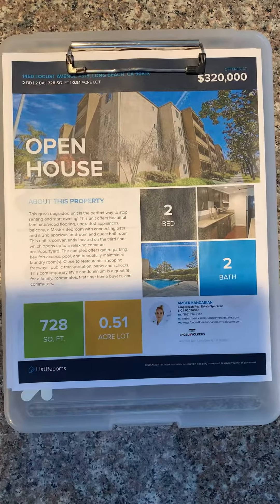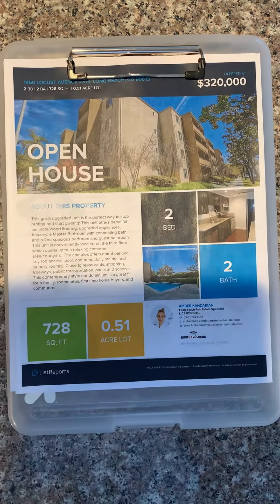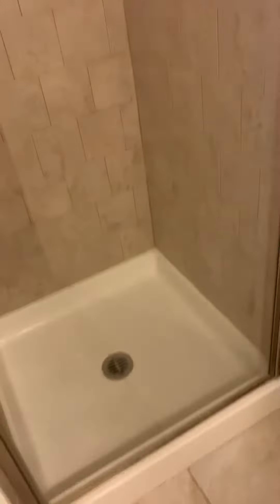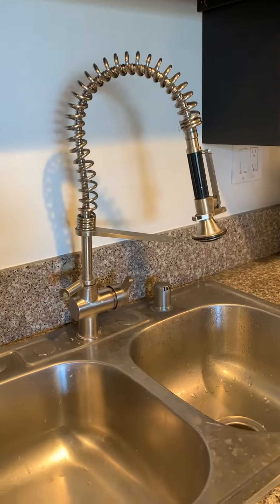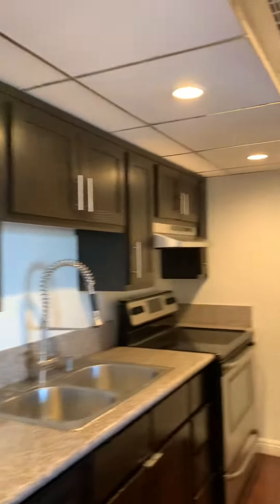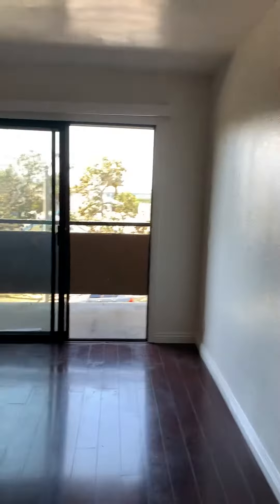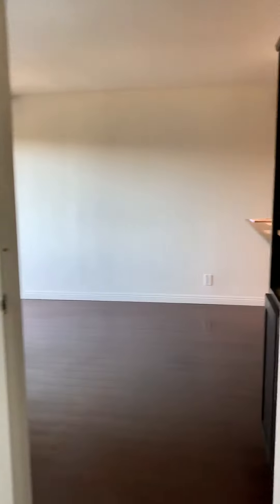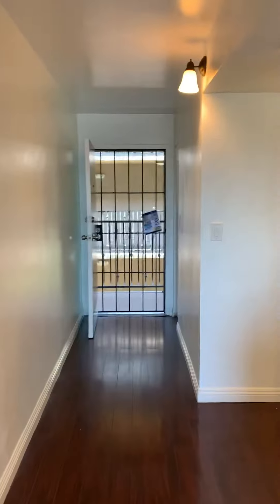Tour of 1450 Locust Avenue Unit#315, Long Beach, CA 90813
This great upgraded unit is the perfect way to stop renting and start owning! This unit offers beautiful laminate/wood flooring, upgraded appliances, balcony, a Master Bedroom with connecting bath and a 2nd spacious bedroom and guest bathroom. This unit is conveniently located on the third floor which opens up to a relaxing common area/courtyard. The complex offers gated parking, key fob access, pool, and beautifully maintained laundry room(s). Close to restaurants, shopping, freeways, public transportation, parks and schools. This contemporary style condominium is a great fit for a family, roommates, first time home buyers, and commuters. If you are looking to own and enjoy what Downtown Long Beach has to offer, this may be the unit for you!
AMBER ROSE KANDARIAN
DRE#02036348